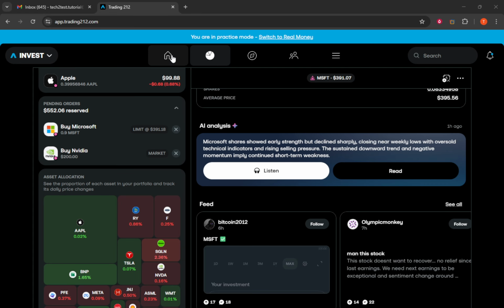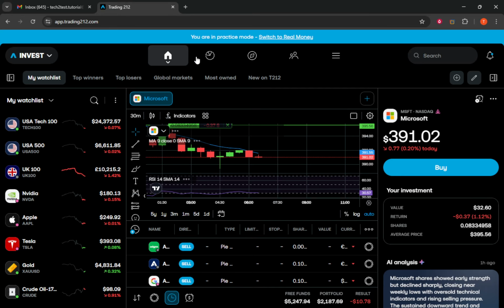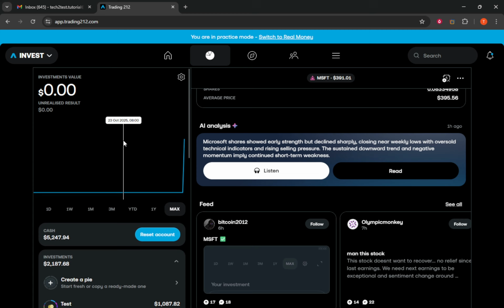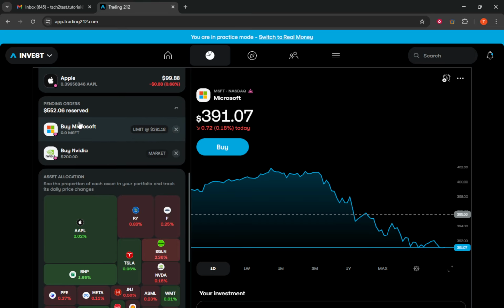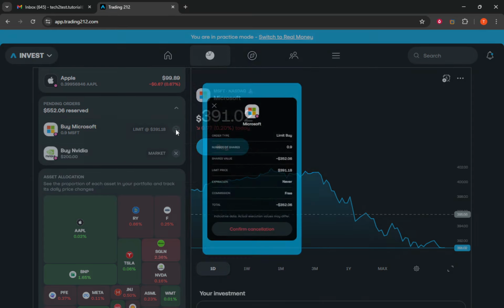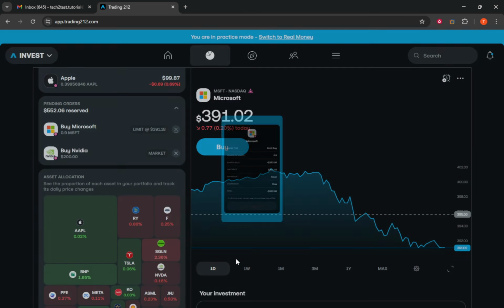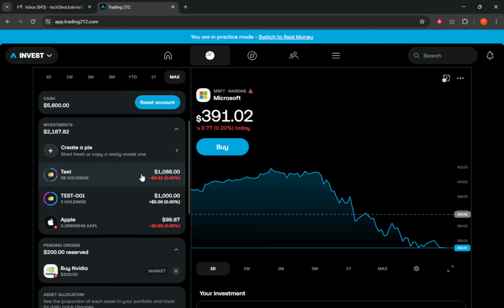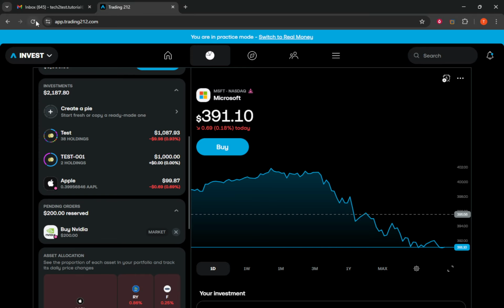How to Cancel Order in Trading 212 [2026 Full Guide]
How to Cancel Order in Trading 212

In this video, we show you exactly how to cancel order in Trading 212 to ensure your capital remains allocated according to your current market outlook. Managing pending instructions effectively is a critical skill for maintaining control over your entry prices and preventing unintended executions.

We utilize the active orders section and the dashboard management tools to review and revoke outstanding requests. By mastering the utility of order cancellation, we improve our organization and ensure that our trading project remains agile, allowing us to respond quickly to changing price action or news events.

Technical Specs:
Software: Trading 212; Feature: Dashboard & Settings.